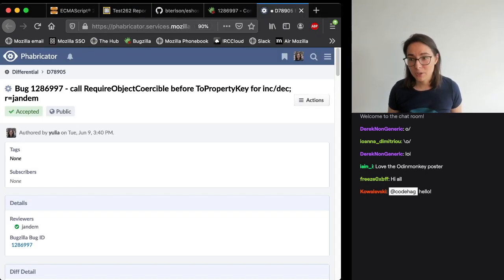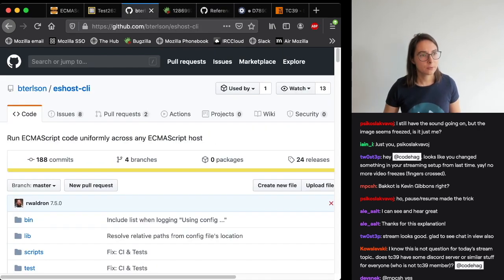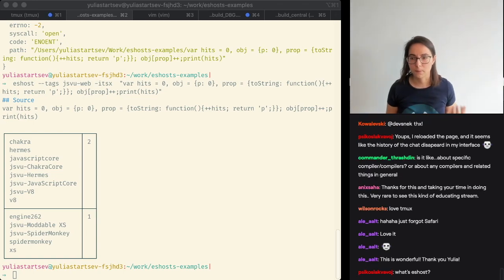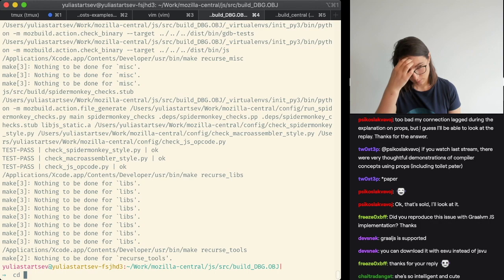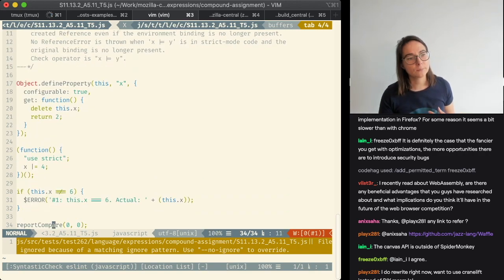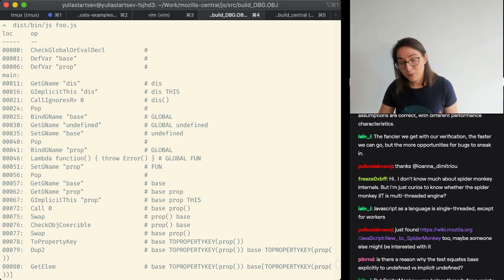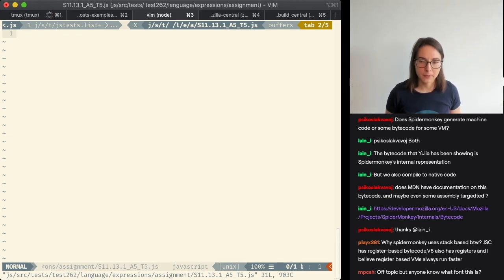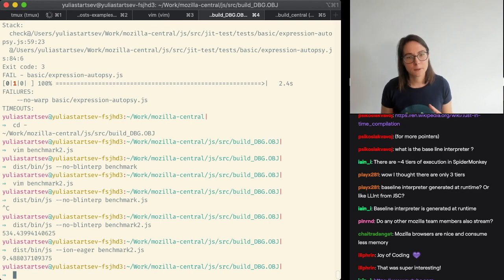Compiler Compiler - Part 3: Debugging SpiderMonkey continued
Continuing on from the stream two weeks ago (Compiler Compiler Part 1) we will look at the finishing work for the pre-increment bug, before moving on to our next (related) issue.

This video is about debugging SpiderMonkey, Firefox's JavaScript engine. Engineer Yulia Startsev picks up where Part 1 left off, looking at a failed test, and how to fix it.

Recording of a twitch live stream from Friday, June 12.